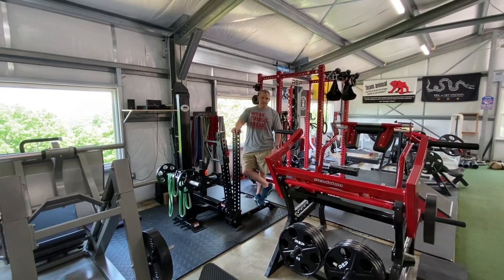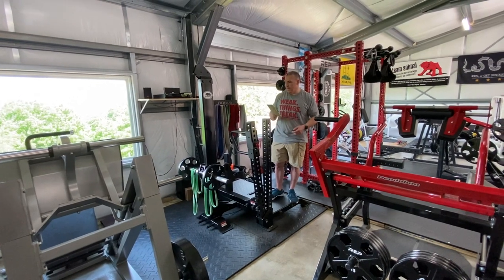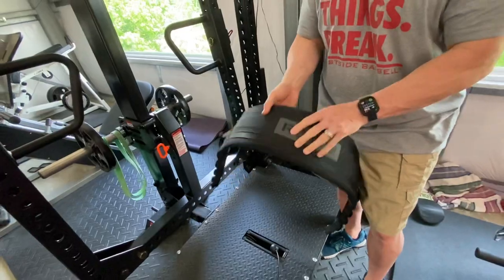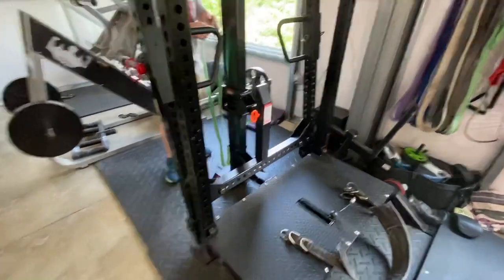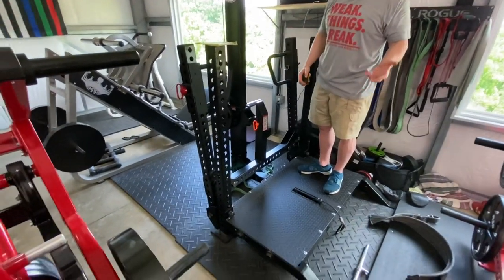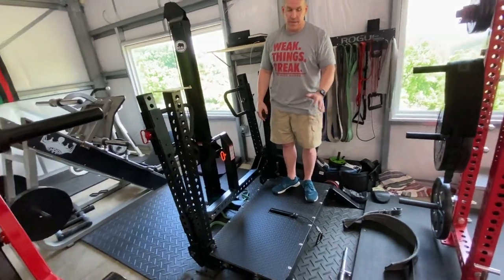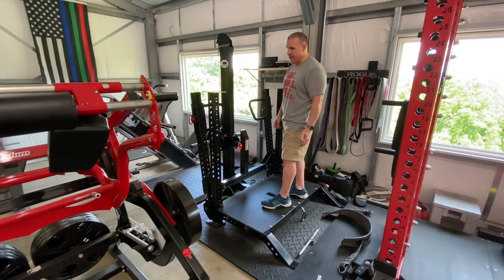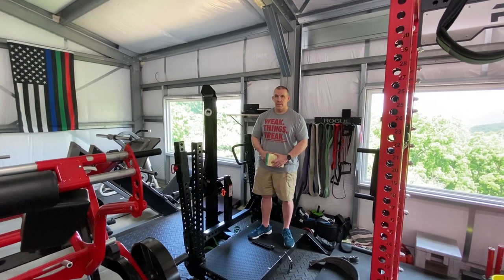Gym Equipment Review: Rogue Rhino Belt Squat (featuring Dave Capwell)